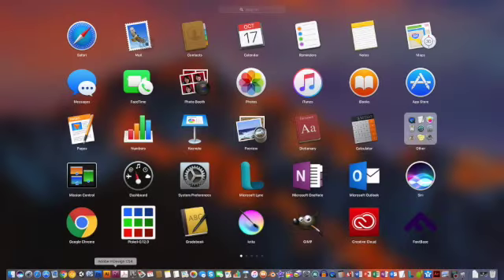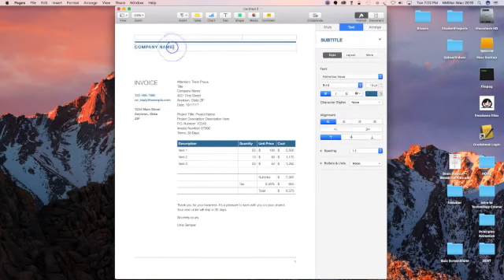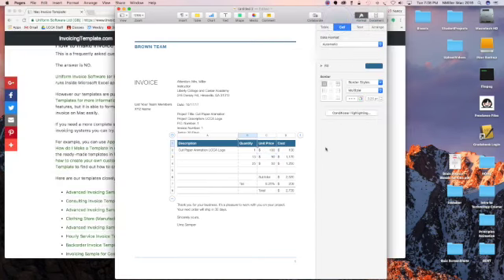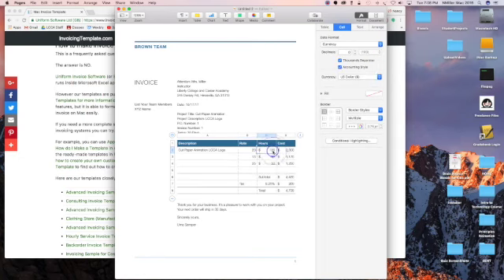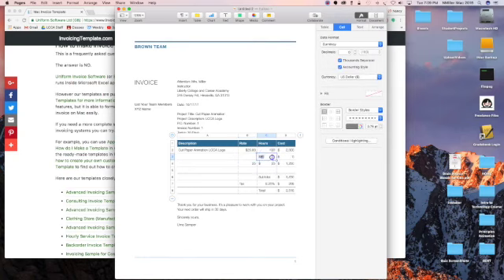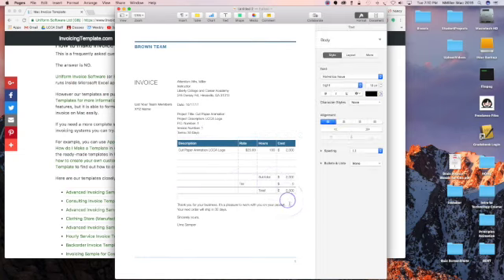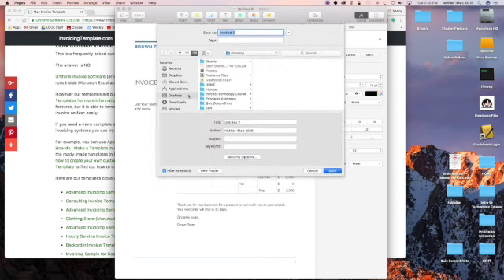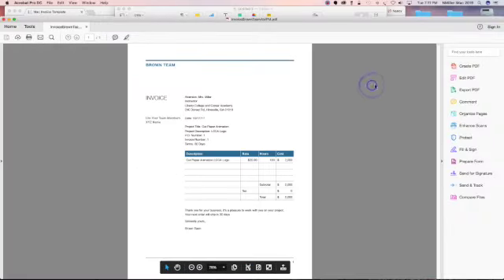Apple Pages Create Invoice 2017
How to create a basic invoice from Apples Pages 2017 using a template.

ABOUT ME
Welcome to the Messy Art Teacher Channel. I created this channel for my subs but decided that other visual art teachers might find it of use. I teach high school animation and game design (2017). This is my 9th year of teaching. I've taught everything from grades preK-5th, traditional drawing/painting, crafts, ceramics, digital art, and recycled art. Probably stuff I've forgotten as well.
Thanks for visiting and Enjoy!

for more art lessons and instructions.